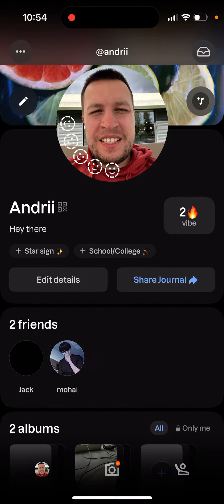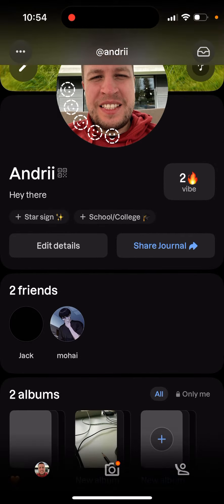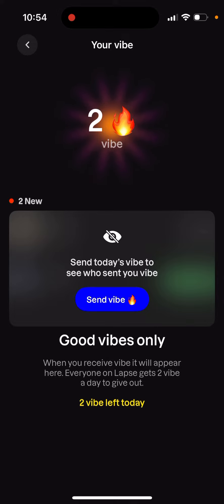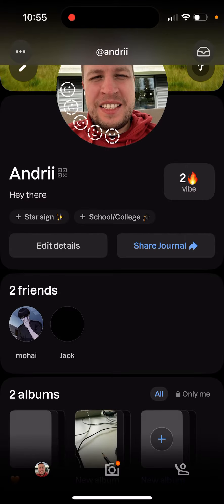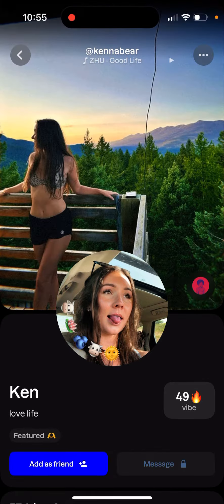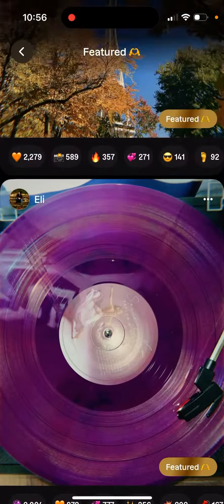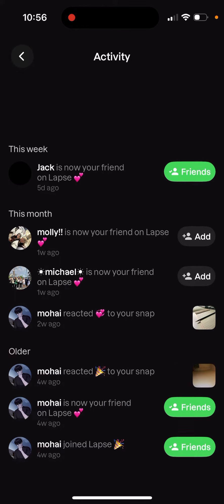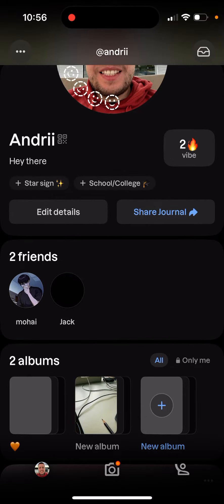Lapse app - what are VIBES? How to send Vibes?